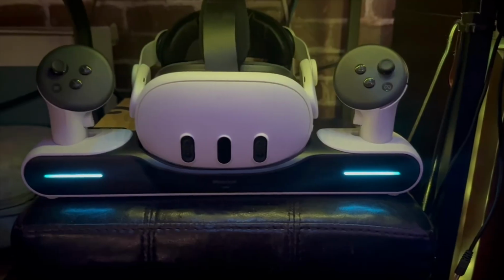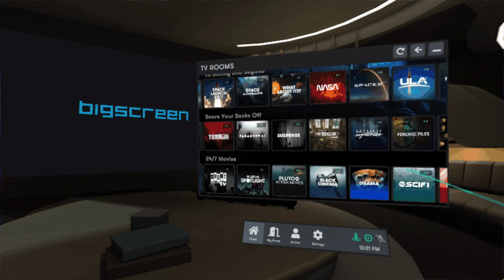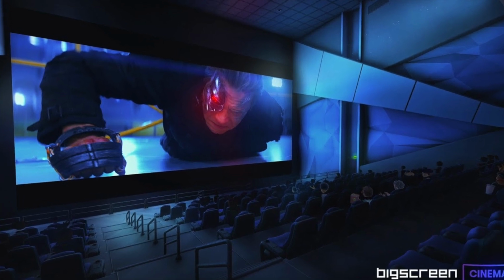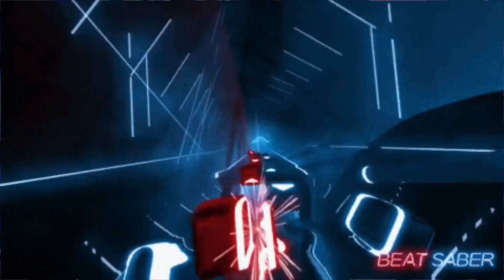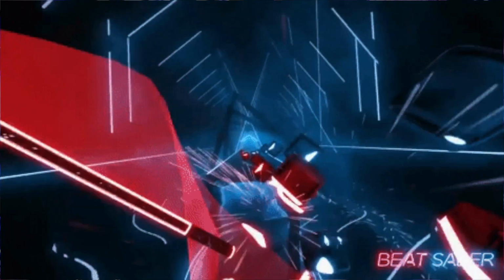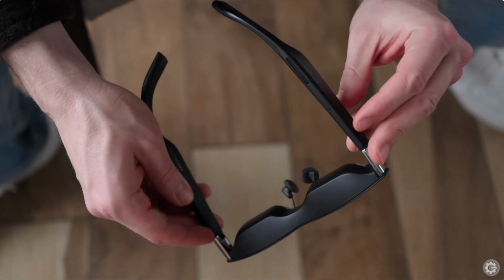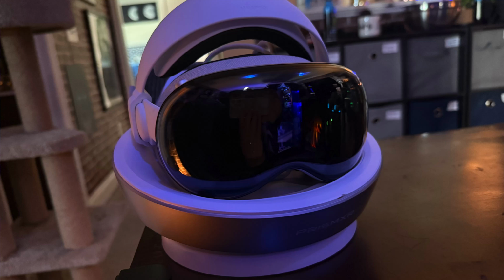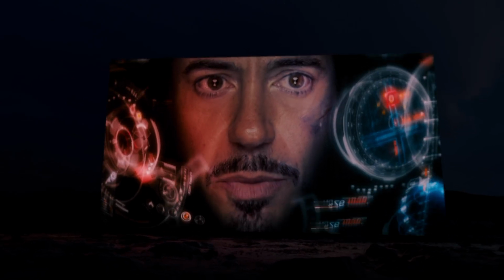XReal One Review: Does it compare to Quest 3 & Vision Pro?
A customer review of the new XReal One AR / VR Glasses.  No sponsorship, this is not a paid review and the glasses were purchases through Amazon.com.